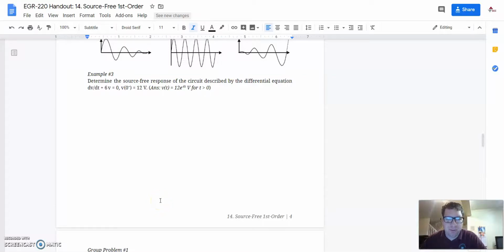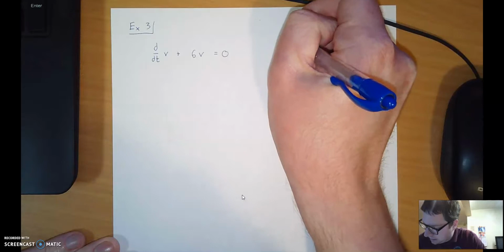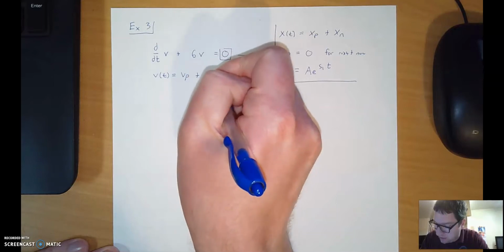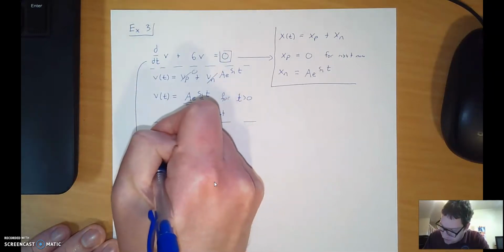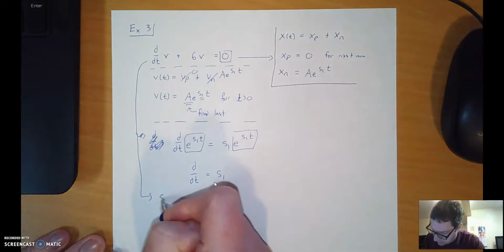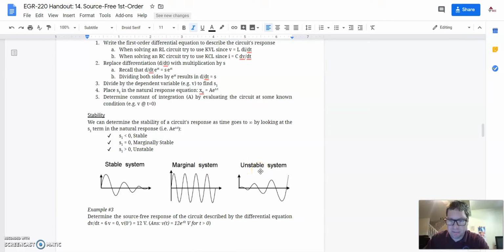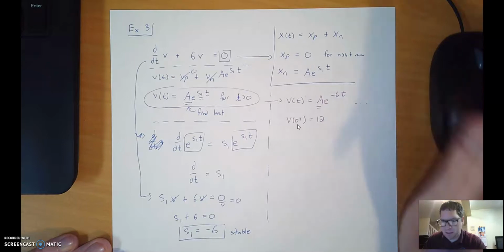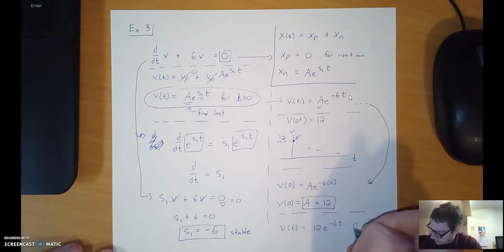EGR-220: Section 14, Example #3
We solve a source-free first-order circuit and use substitution to find the root (or rate of decay) s1.